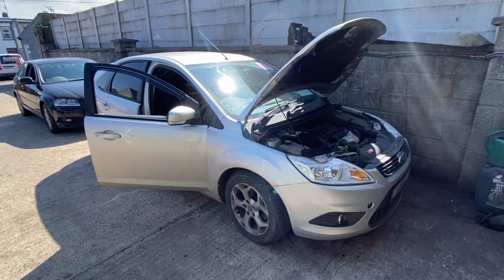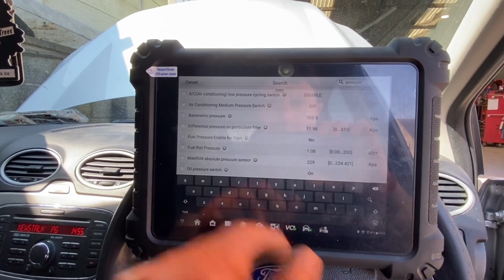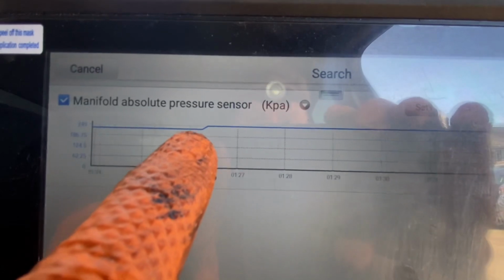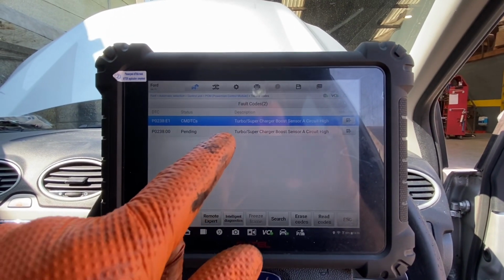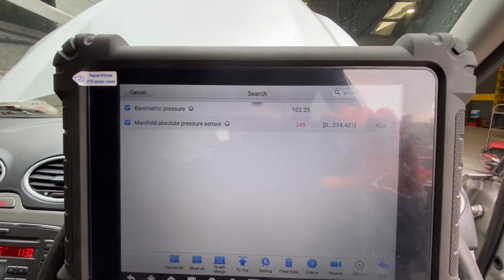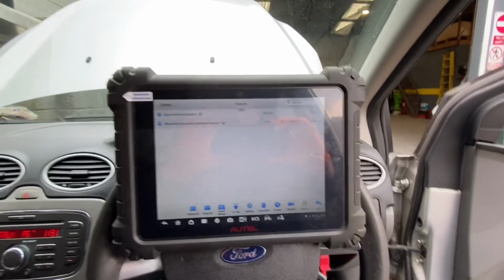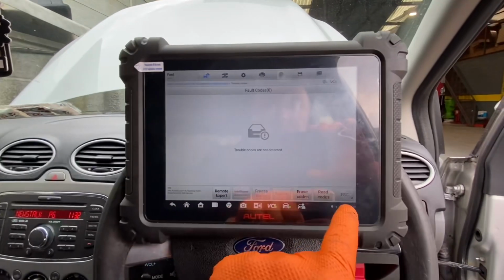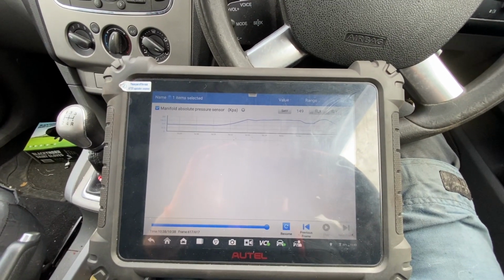Ford Focus, P0069 boost pressure sensor fault